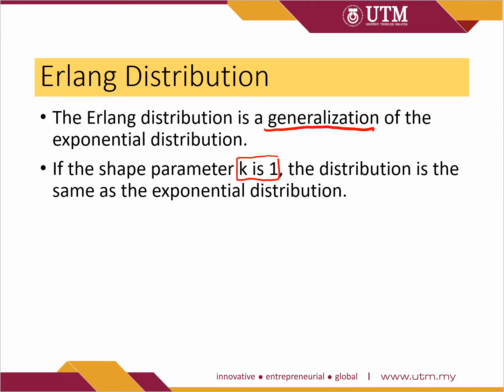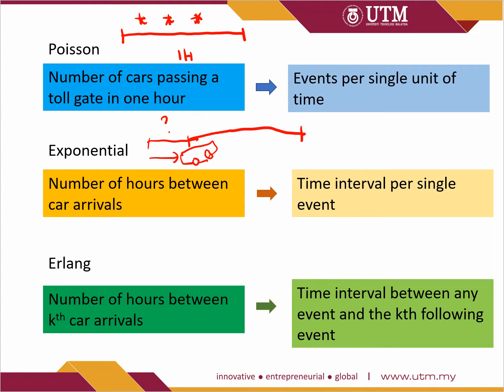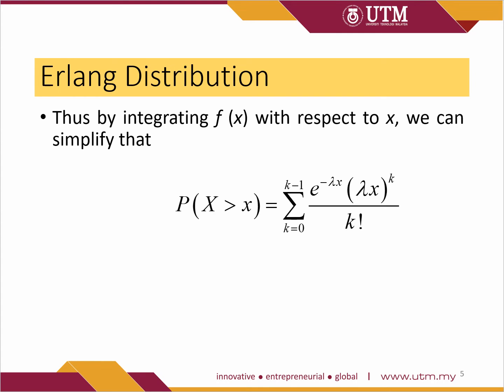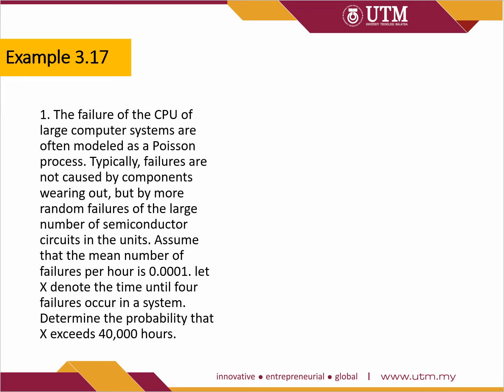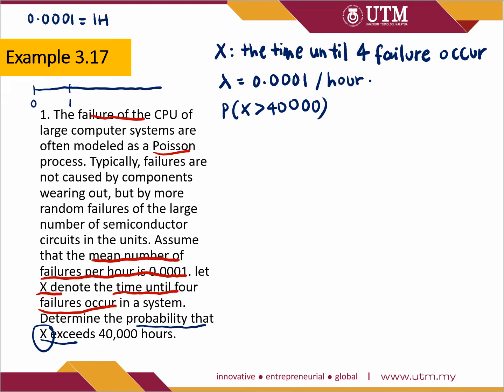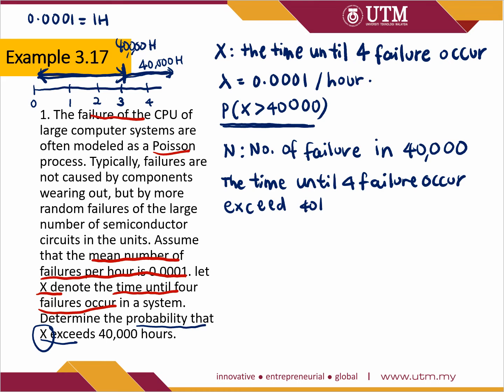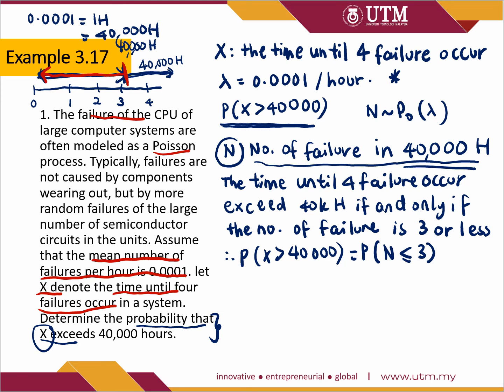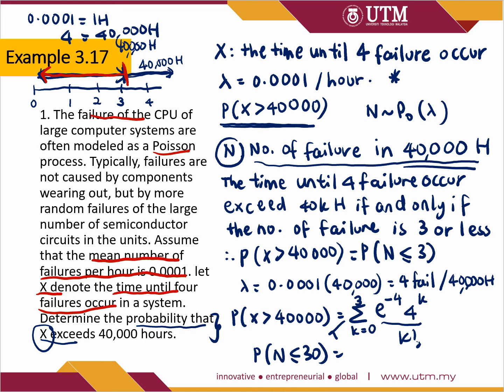3.10 Erlang Distribution